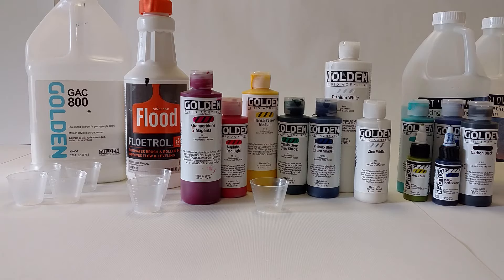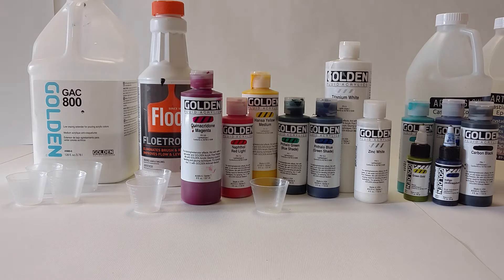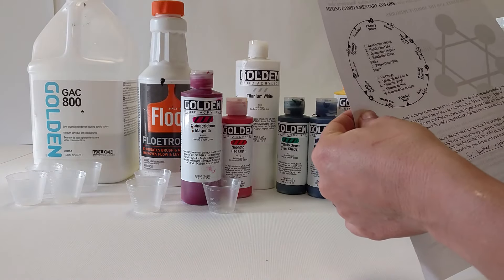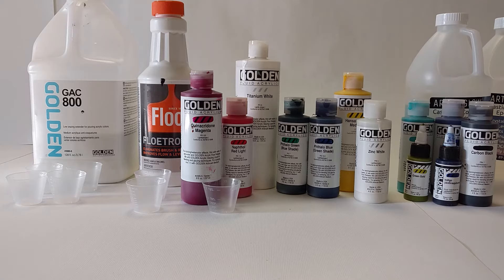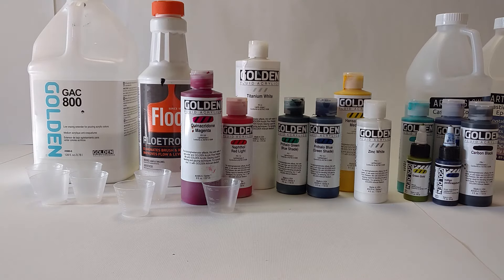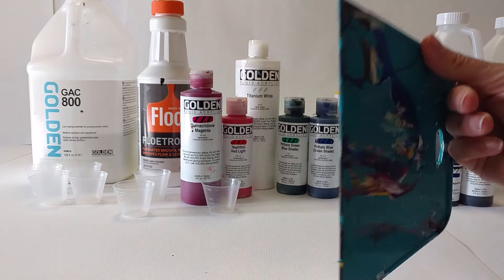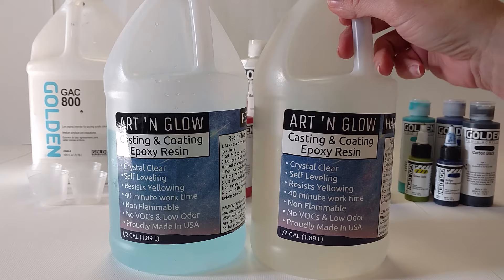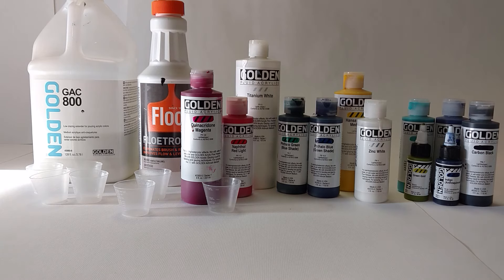👩‍🏫Acrylic Pour -Best Ingredients and Tools -Tutorial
In this video I'll tell you about the best materials and tools for making acrylic pour paintings.

I am a full-time artist and instructor. I love sharing my passion and knowledge.
Golden Fluid Acrylics
GAC 800
Wooden Panels
Liquid Art Panel
Washing Machine Pan
Dowel Rods
Plastic Mixer/Spreader
Craft Sticks
Medicine Cups
Paint Storage Cups
Butane Culinary Torch
Butane Fuel
Mixing Cups
Musician: Chris Zabriskie